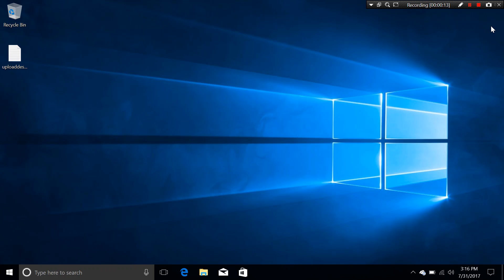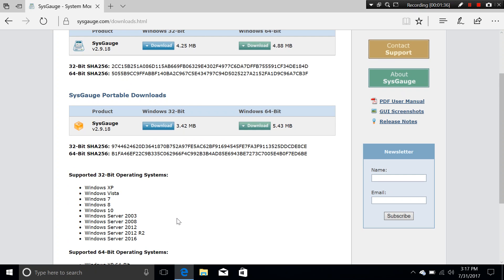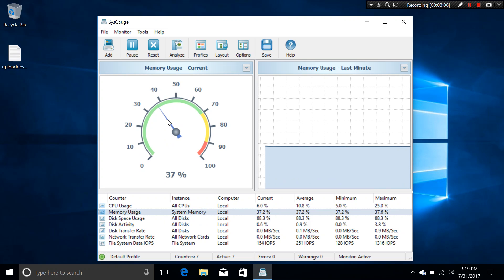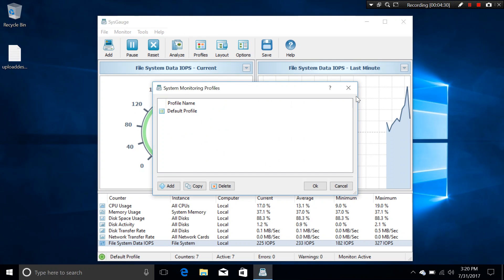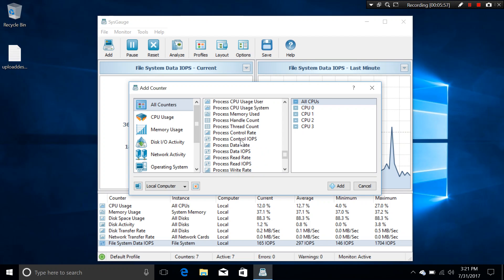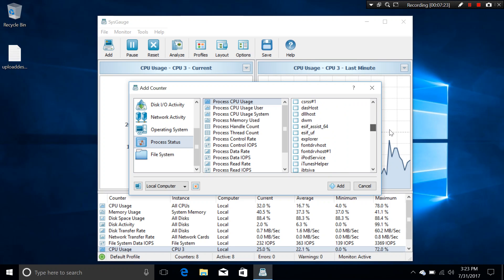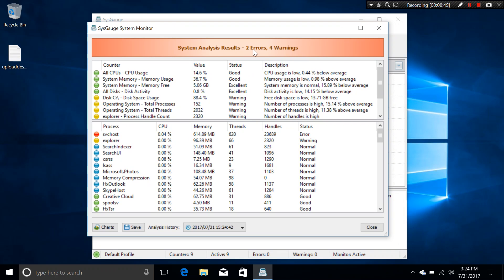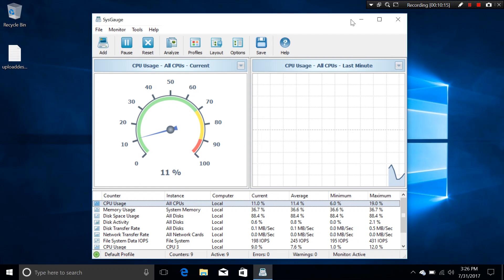SysGauge - a health monitoring program for Windows